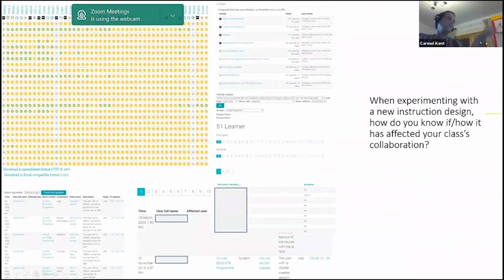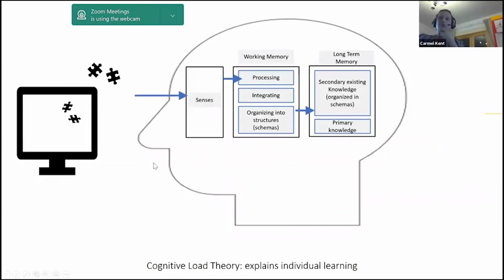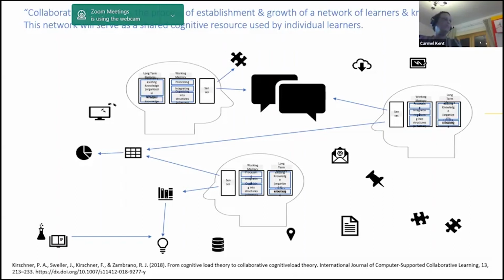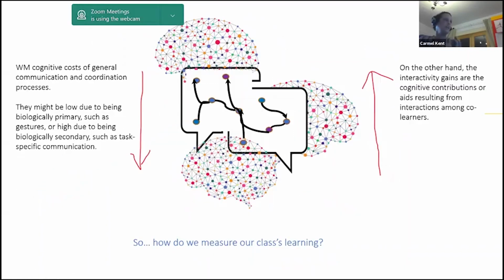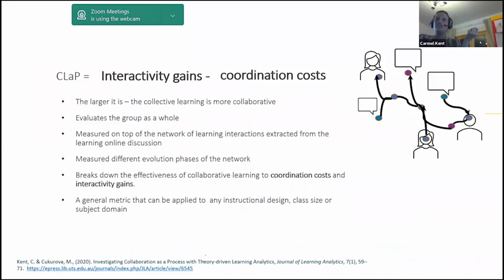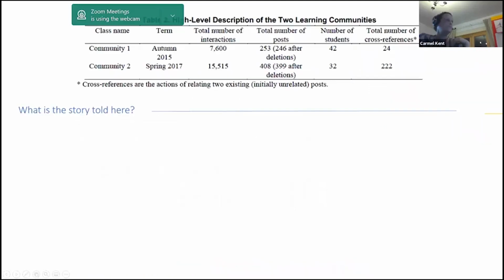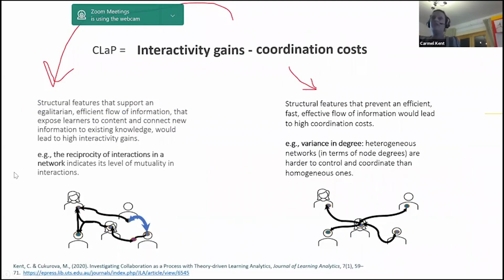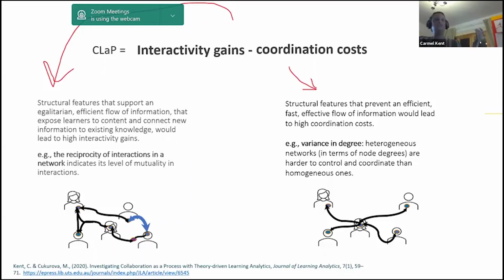lunch&LEARN: Investigating collaboration as a process with theory-driven learning analytics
This lunch&LEARN session is presented by Carmel Kent and Mutlu Cukurova (UCL)
Year: 2020